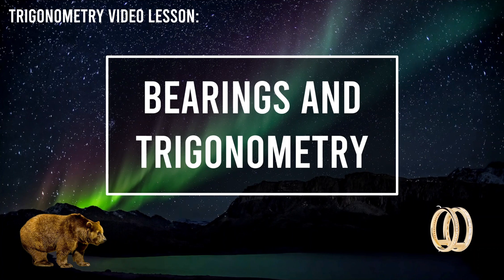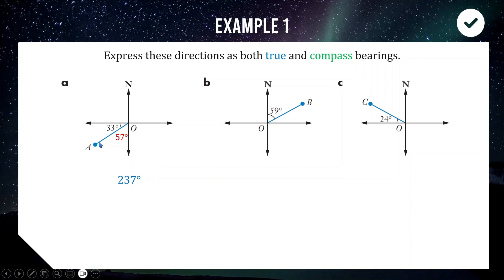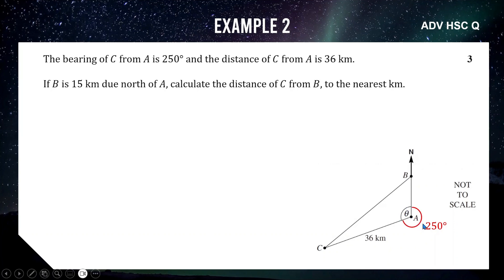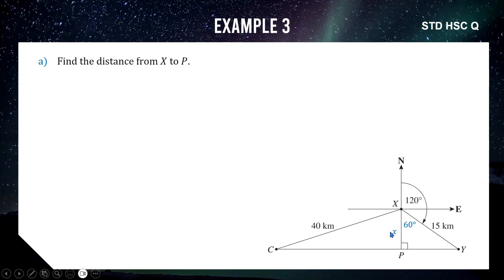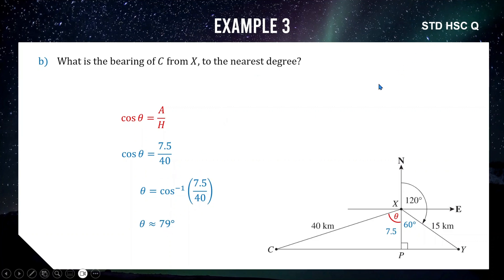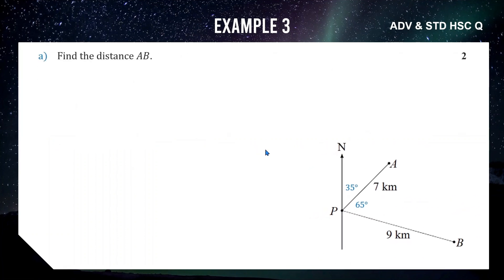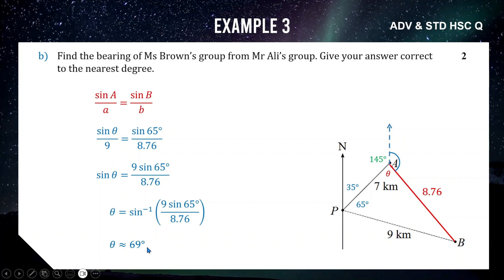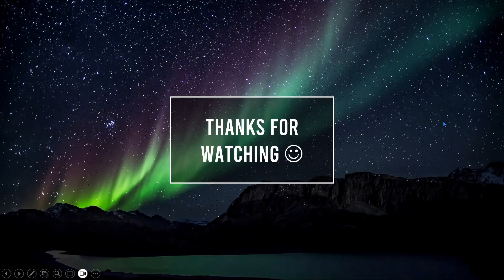Bearings and Trigonometry! | HSC Standard and Advanced Mathematics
If you're looking for help understanding bearings, this video will point you in the right direction (cue laugh track)